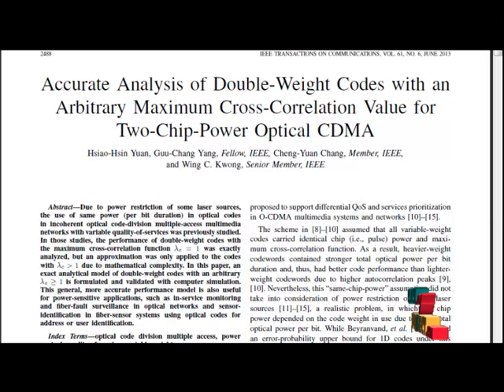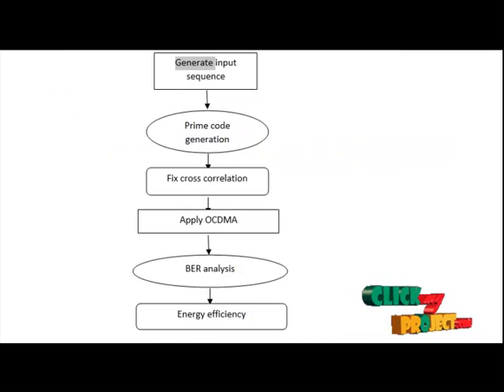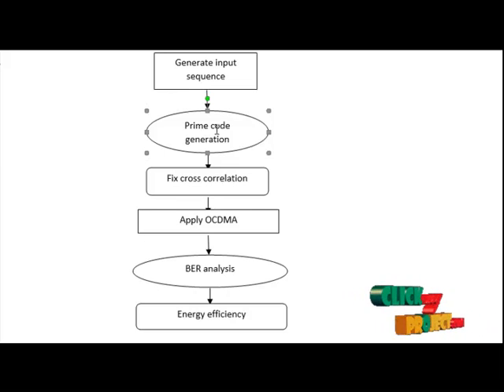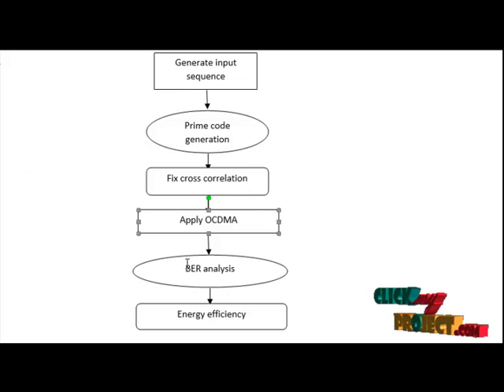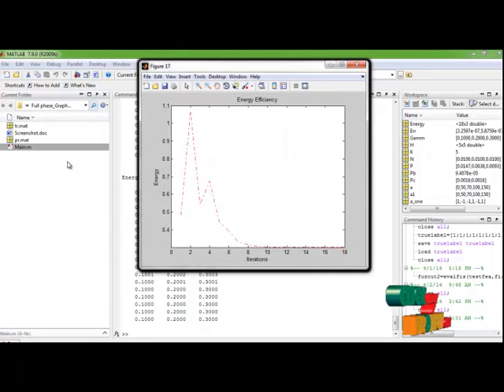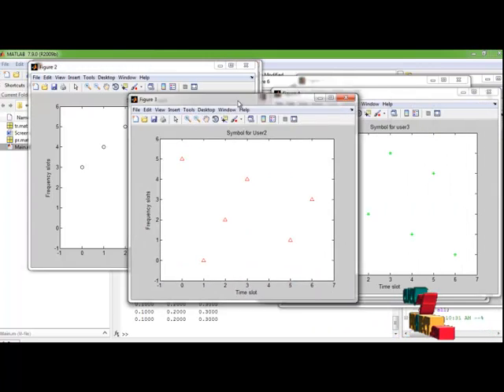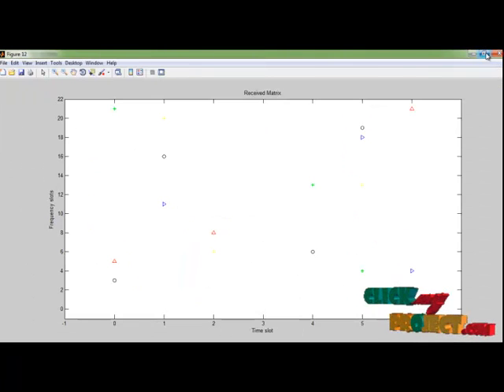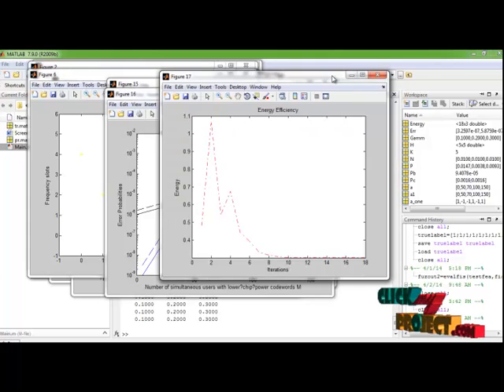Final Year Projects | Accurate Analysis of Double-Weight Codes with an Arbitrary Maximum